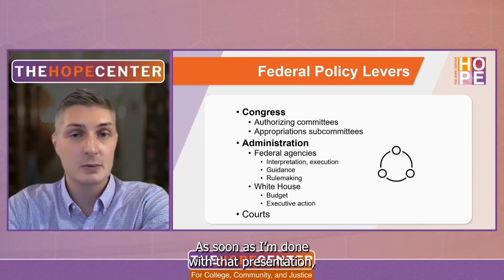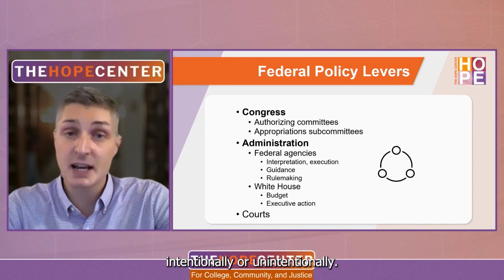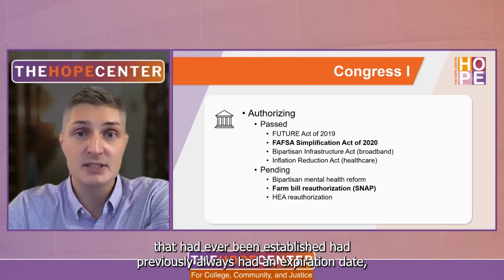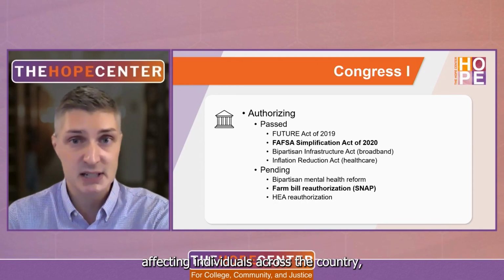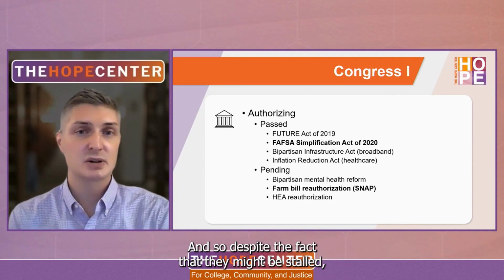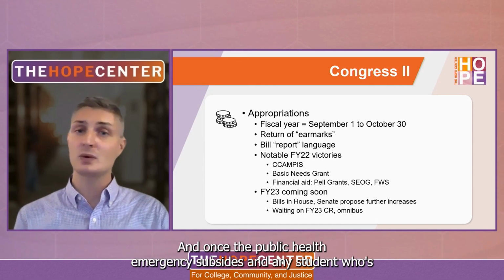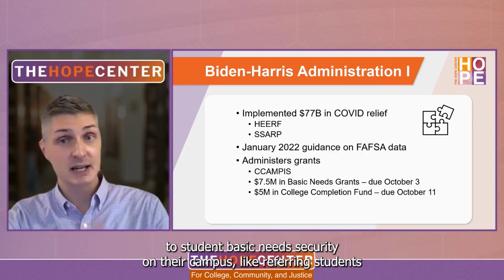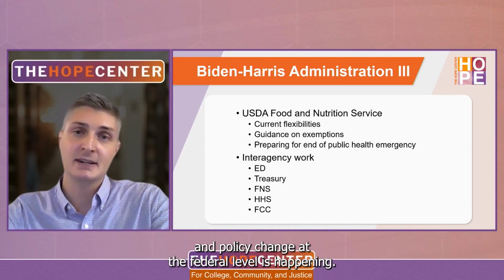Plenary Session # 2—Federal Policy (Virtual Policy Summit 2022)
Update on federal policy landscape of the movement to secure students’ basic needs.

- Bryce McKibben, Senior Director of Policy & Advocacy, The Hope Center
- Ernest Ezeugo, Strategy Officer for Federal Policy, Lumina Foundation